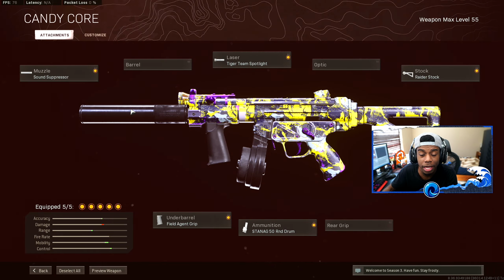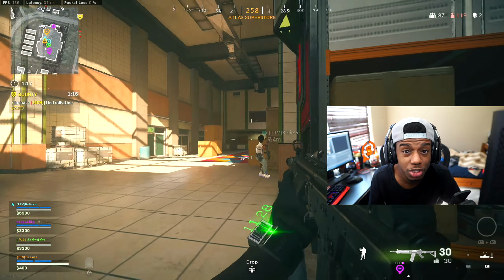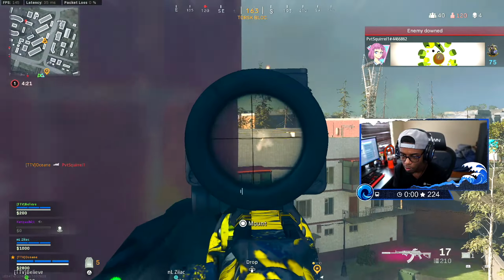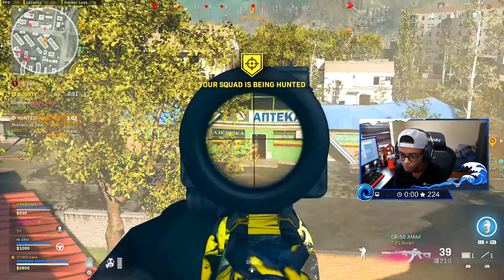AYDAN'S CW MP5 CLASS IS... 😳 (Best MP5 Class Setup in Warzone)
In today's video we are using the best cw mp5 class setup / cw mp5 best class setup in call of duty warzone. This is Aydan's cw mp5 warzone setup. The cw mp5 is the best weapon to use after patch / after update in cold war warzone.